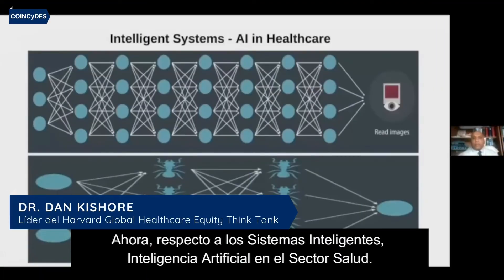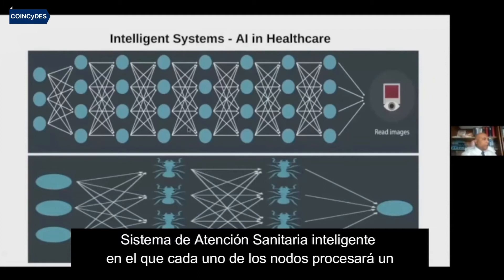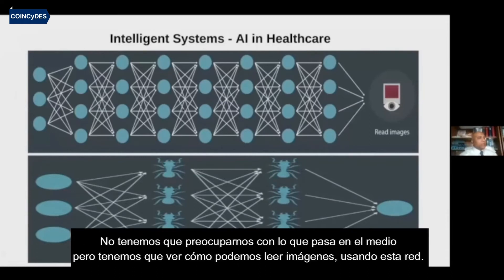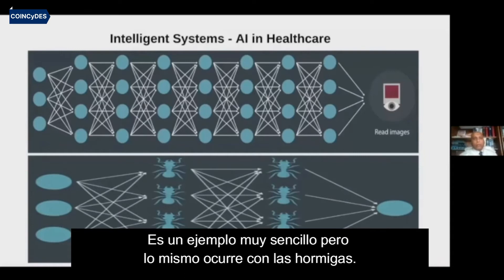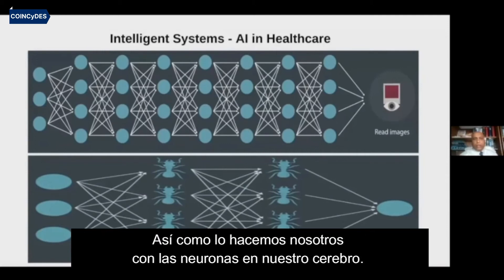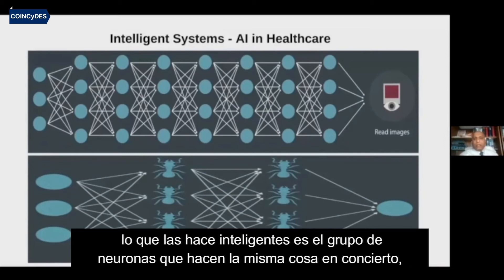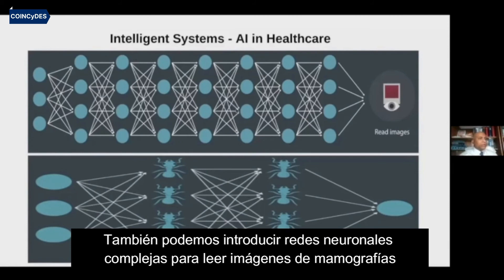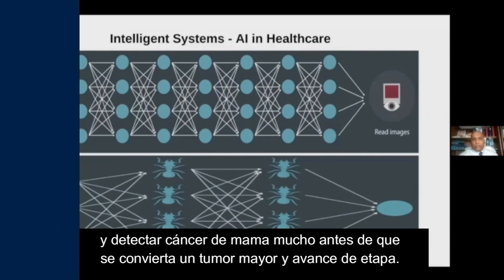La Inteligencia Artificial aplicada a la medicina | Dan Kishore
COINCyDES + Líderes - El Futuro de los Cuidados de la Salud | Dr. Dan Kishore - Líder del Harvard Global Healthcare Equity Think Tank